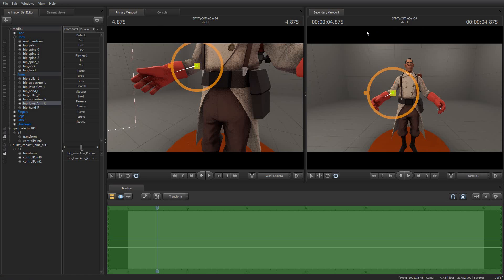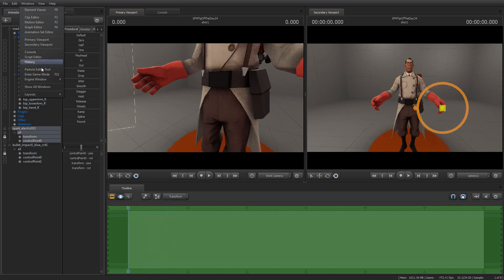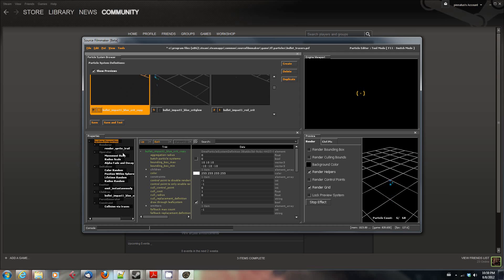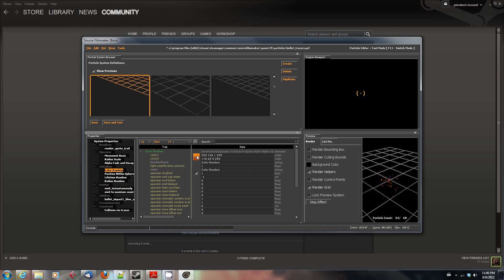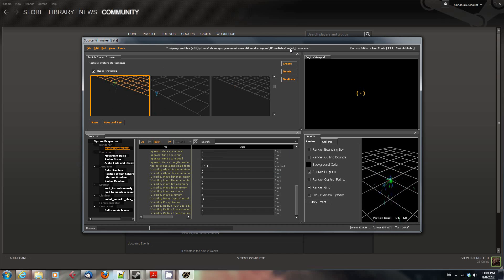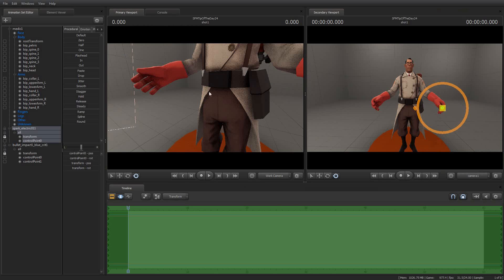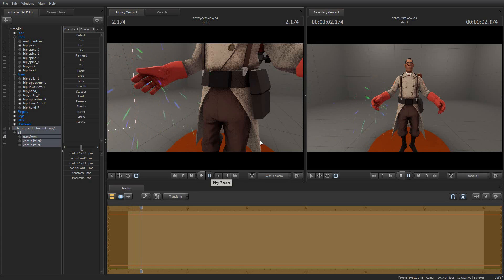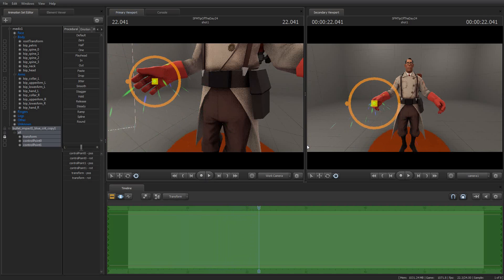[SFM] Source Filmmaker Tip of the Day #24 - Using the Particle System Editor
In today's Tip of the Day I introduce you to the Particle System Editor in Source Filmmaker, a tool you can use to create or modify your own particle systems.